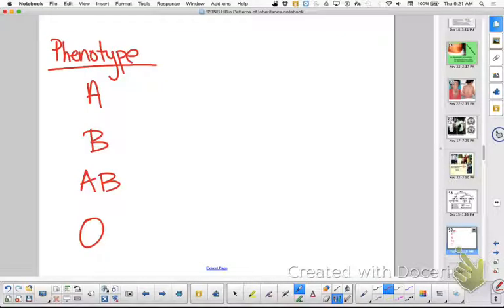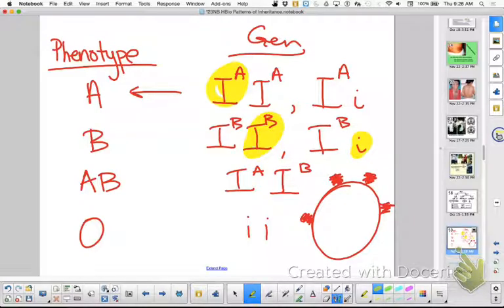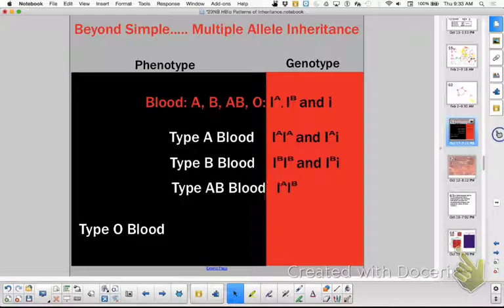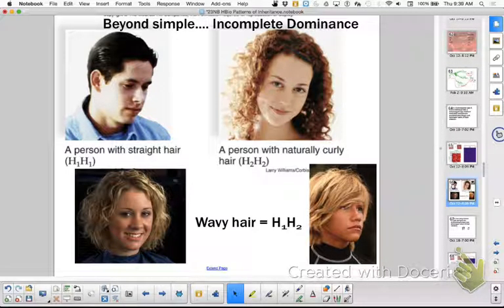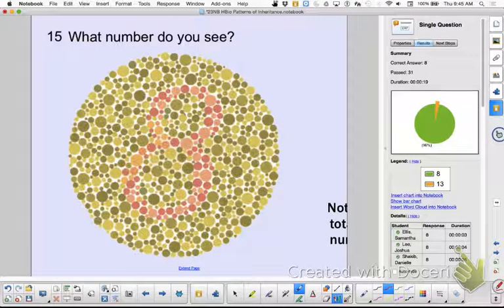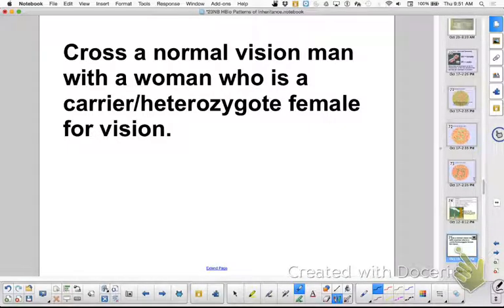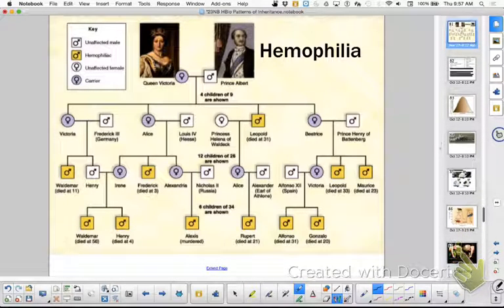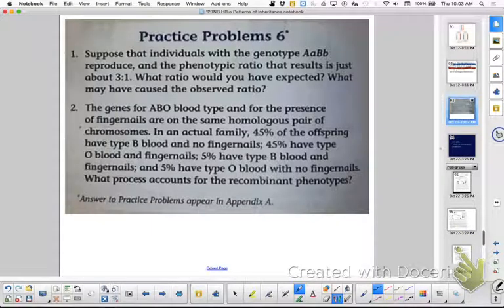HBio Ch 23: Non-Mendelian Inheritance